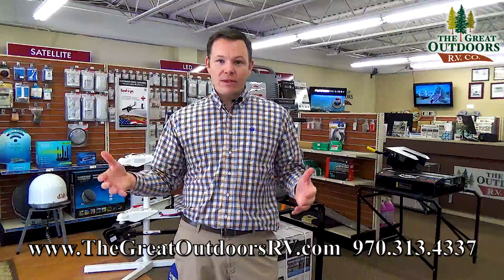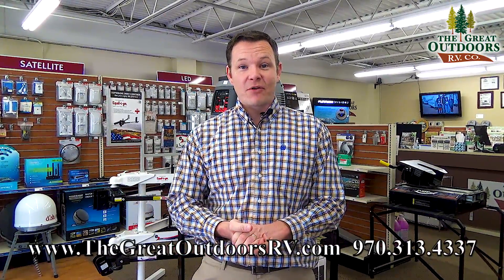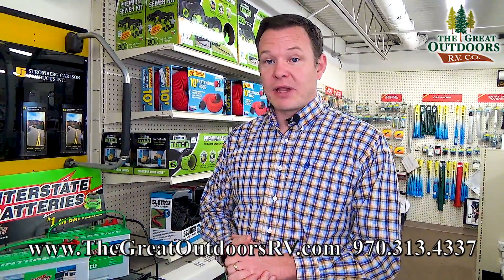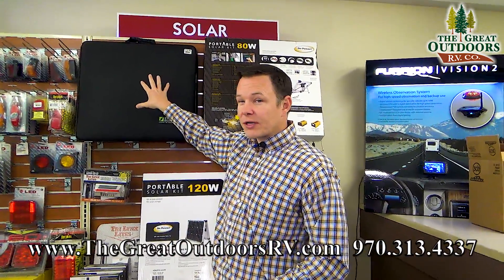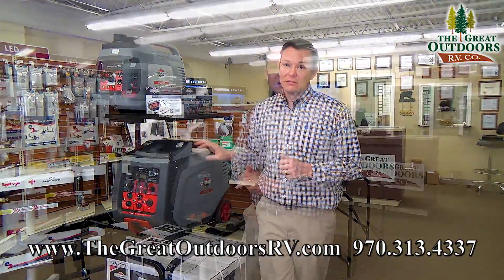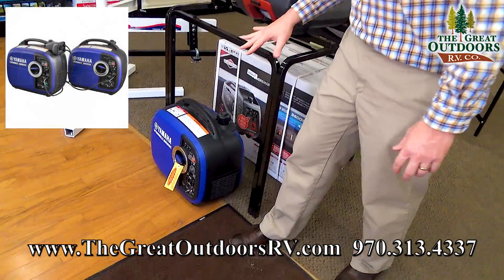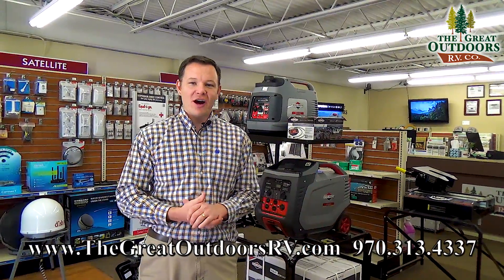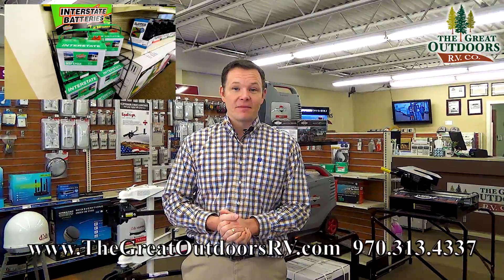Intro Vid To RV Basics Dry Camping & Boondocking Tips & Tricks Battery Solar Generator Knowledge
Hello and welcome to The Great Outdoors RV! Join Mait as he takes you on a series of videos diving deep into the different subjects pertaining to dry camping, wild camping, dispersed camping, off-the-grid camping and boondocking. Knowing how to make the most of your resources can go a long way. Let's learn together!

Have any ideas? Please share them in the comments below. Thanks!

Upcoming subjects in the series.

1. Batteries
2. Solar panels
3. generators
4. water conservation

Winterizing.